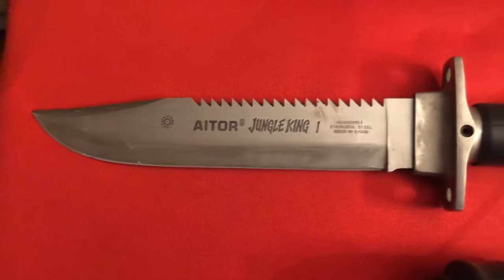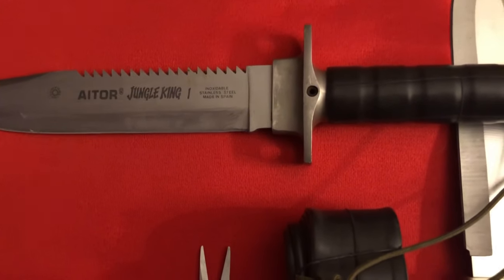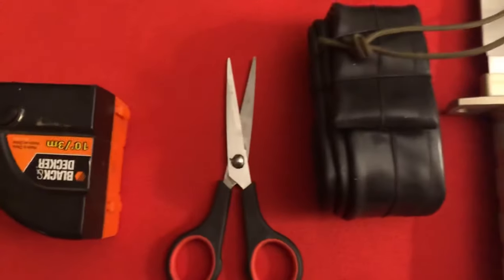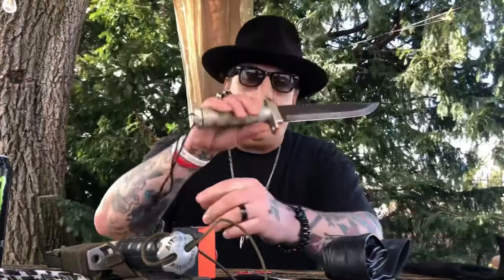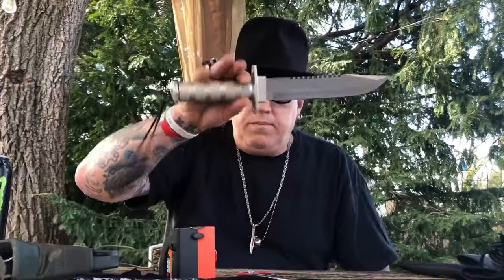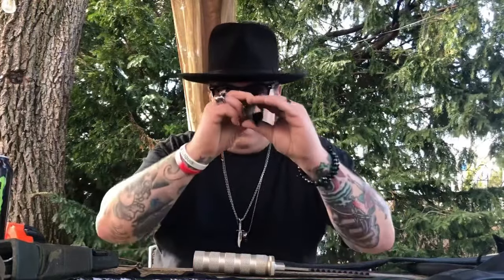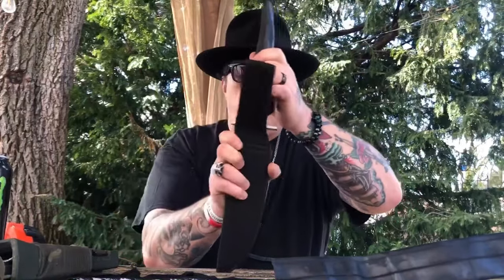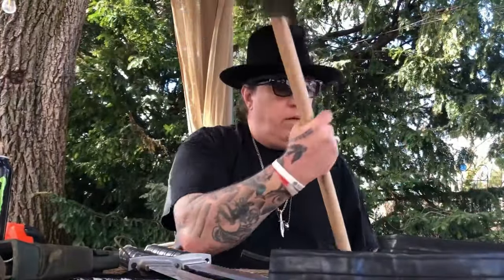How to Use Inner Tube on Aitor Jungle King or Similar Knives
Want your KTV too ??
Be creative !!!
I’ll get you on a future video .